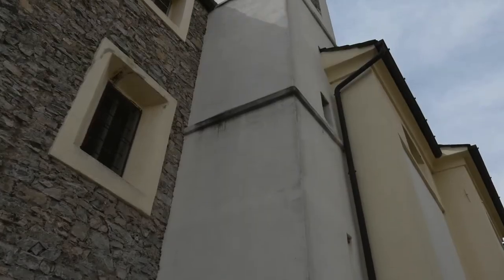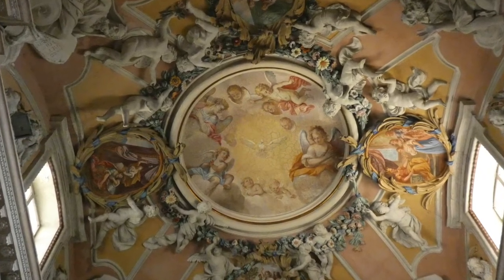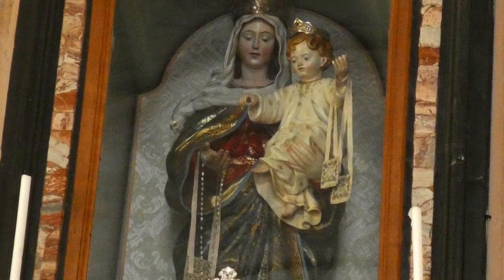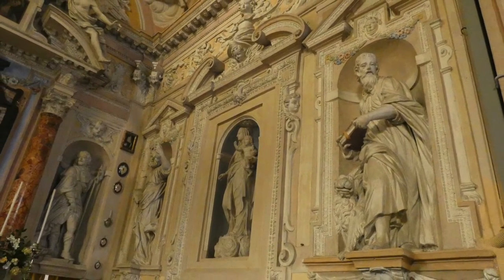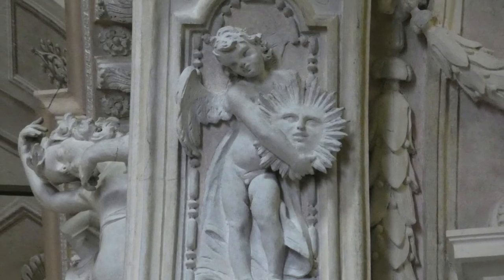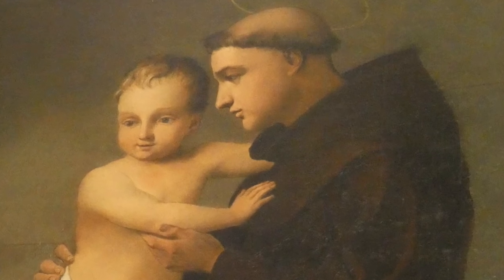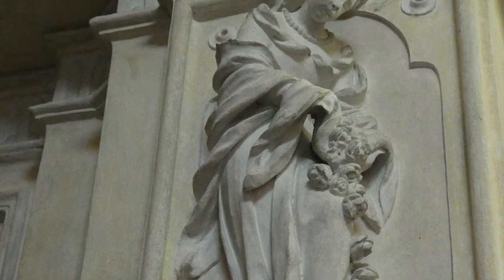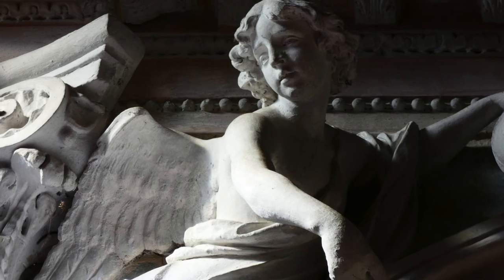Passeggiata da Veglio alla Vergine del Carmine a Casasco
Una comoda passeggiata da Veglio a Casasco per ammirare la chiesa della Madonna del Carmine, uno splendido esempio della leggerezza e grazia della scultura in stucco di un Barocco ormai maturo.
Il Santuario è uno splendido esempio del forte legame con le famiglie di artisti che qui hanno avuto origine: i Ferradini, i Ferrata; i Gelpi; i Caminada; gli Schera e i Pedetti.